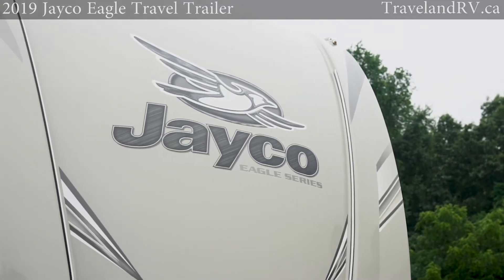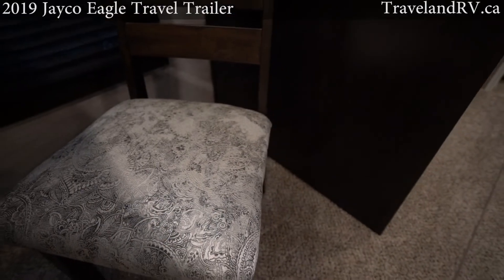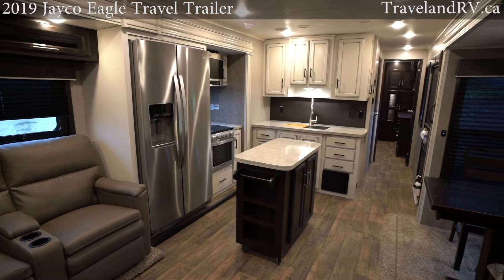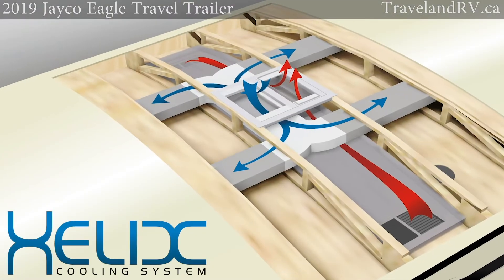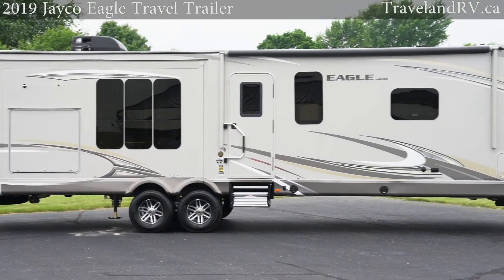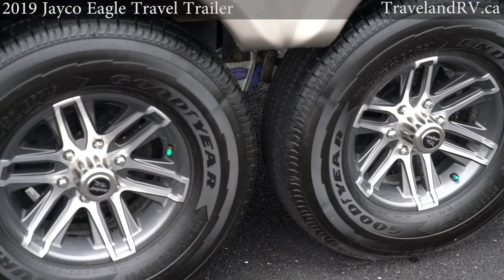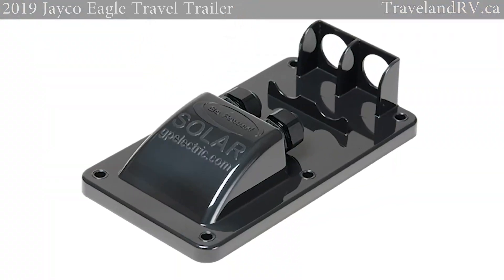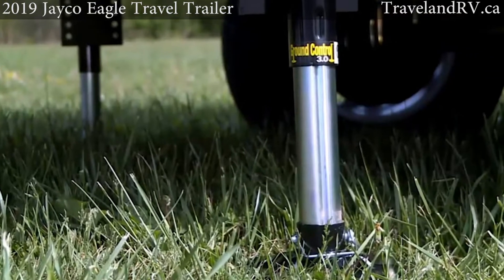2019 Jayco Eagle Travel Trailer RV for Sale at Traveland RV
2019 Jayco Eagle Travel Trailer RV for Sale at Traveland RV